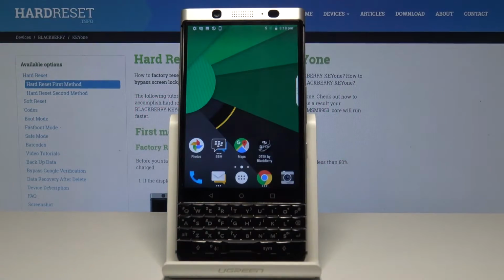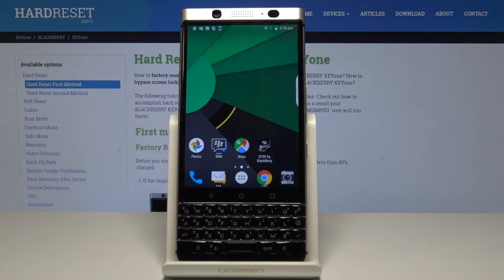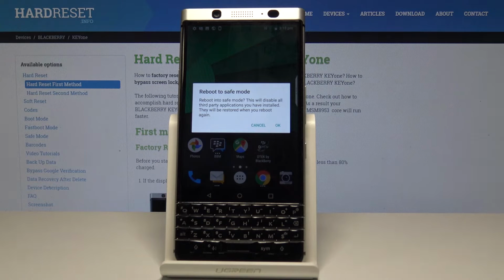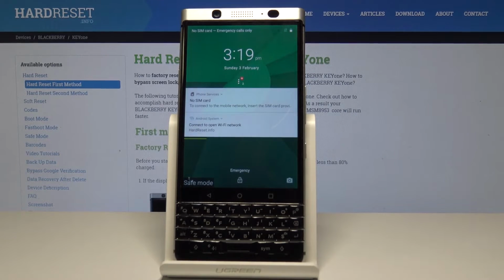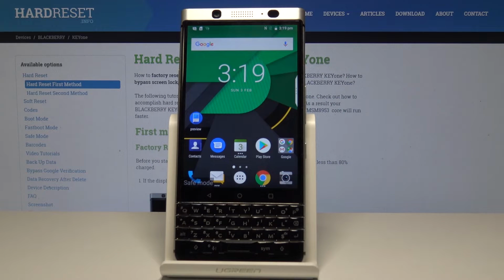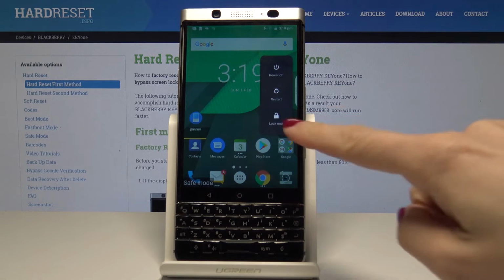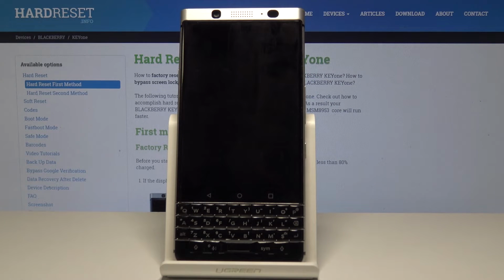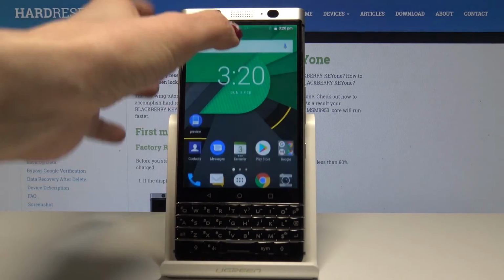Safe Mode in BLACKBERRY KEYone - Diagnostic Mode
SRead more info about BLACKBERRY KEYone:
We are presenting the best way to diagnose the problem with third-party apps in BLACKBERRY KEYone. If you would like to find out how to enter safe mode in order to test your Blackberry installed apps, then follow the above instructions to smoothly get access to the Blackberry diagnostic mode. Let’s find out attached instructions and use safe mode in BLACKBERRY KEYone.

How to boot Safe Mode in BLACKBERRY KEYone? How to open Safe Mode in BLACKBERRY KEYone? How to enter Safe Mode in BLACKBERRY KEYone? How to quit Safe Mode in BLACKBERRY KEYone? How to exit Safe Mode in BLACKBERRY KEYone?